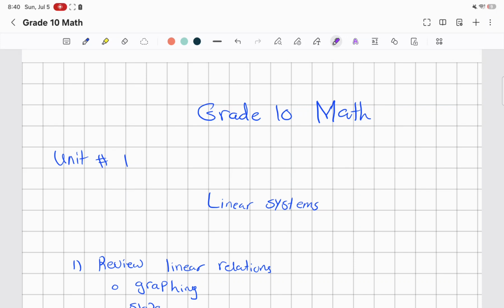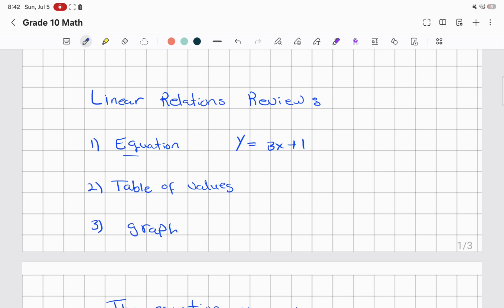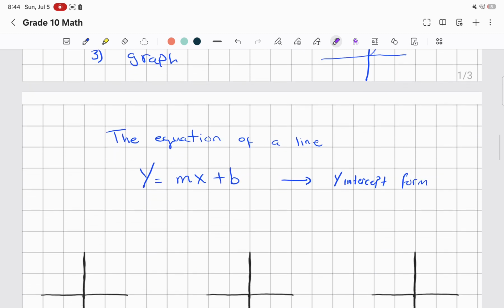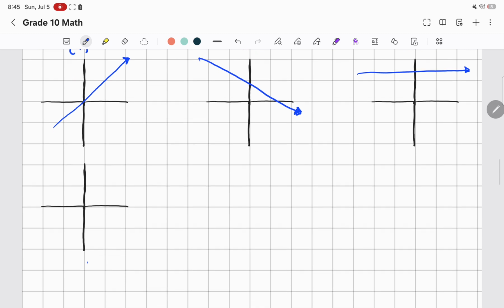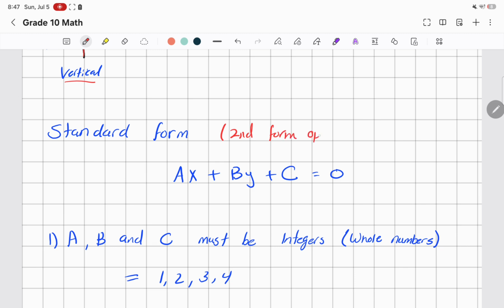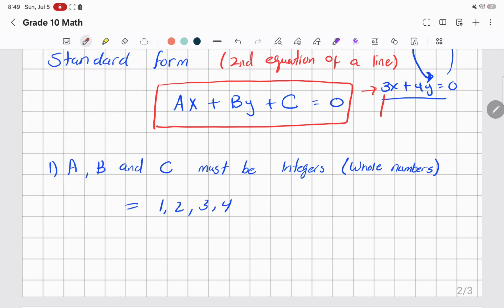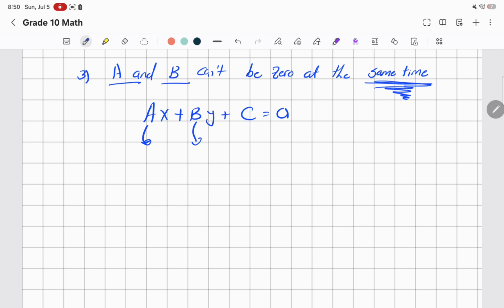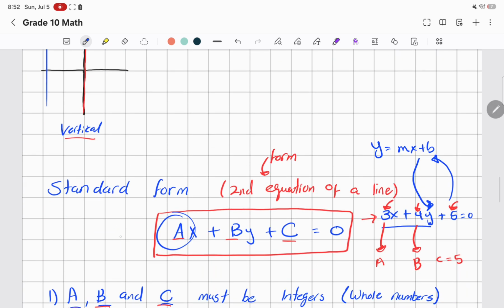Grade 10 Math | Lecture 1 Linear Systems